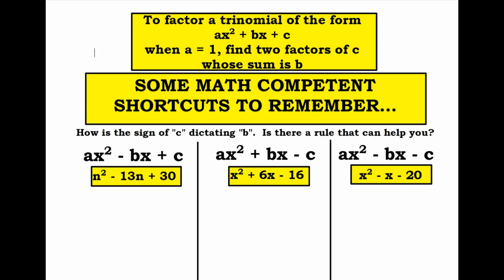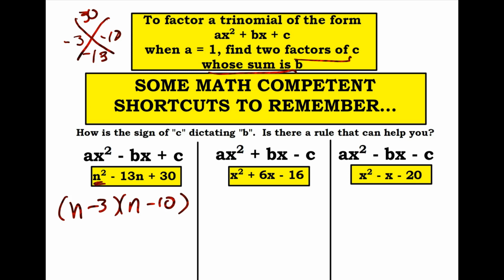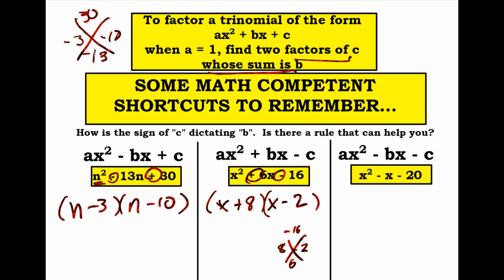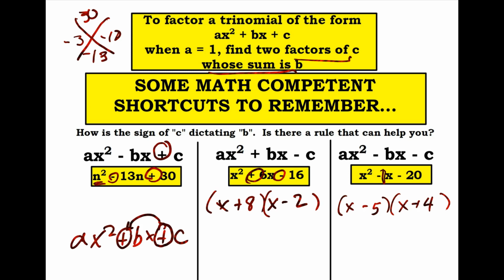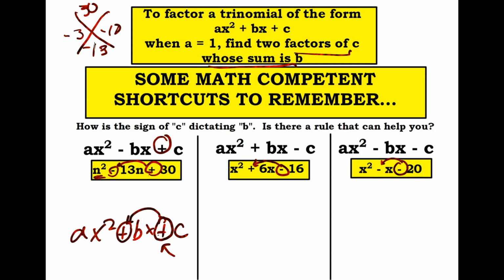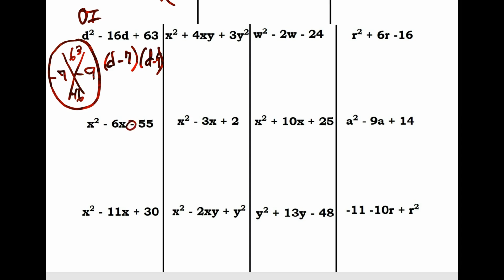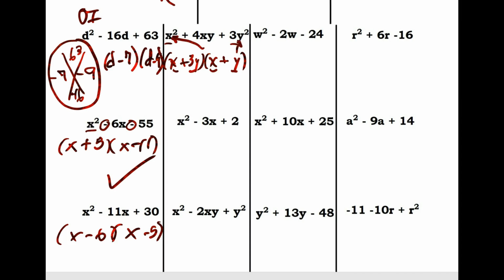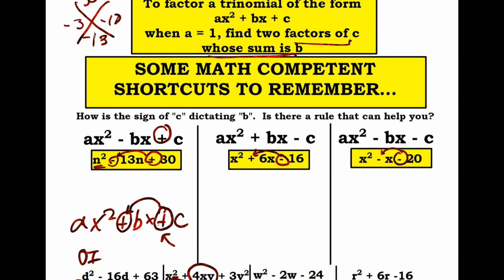Factoring x(squared) + bx + c Notes